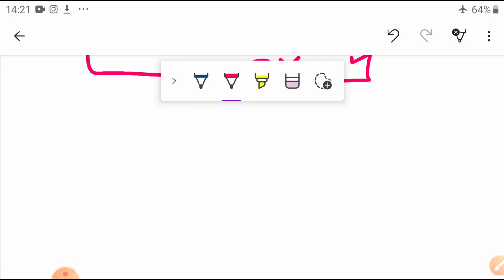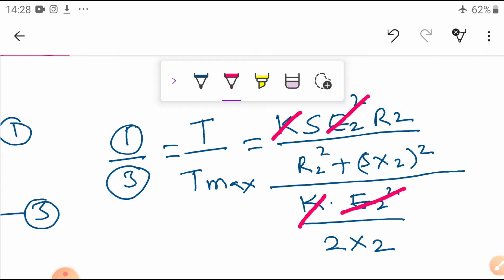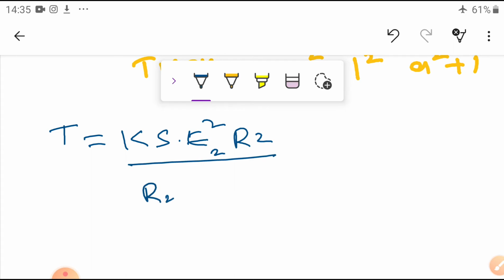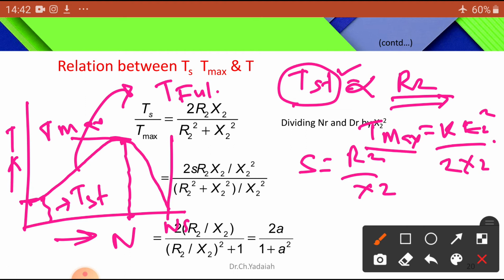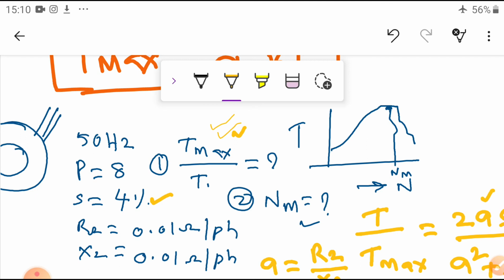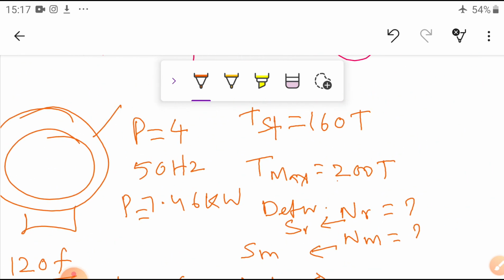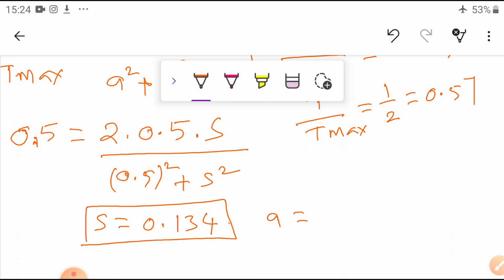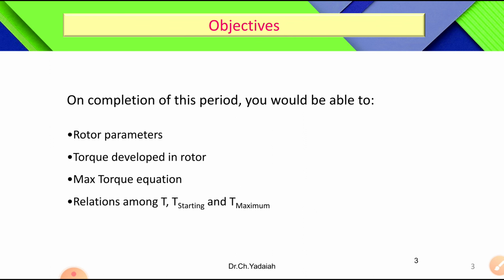Relations between Full load Torque and Maximum Torque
Torques in an Induction Motor